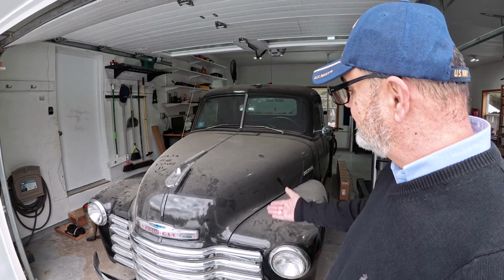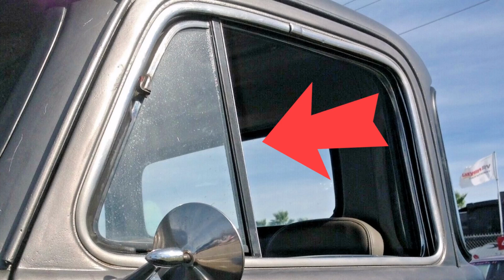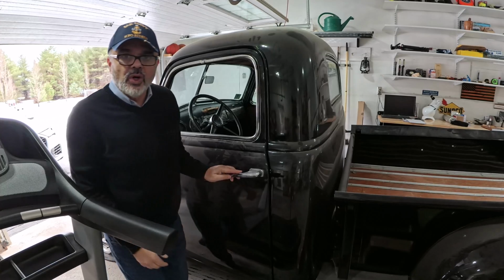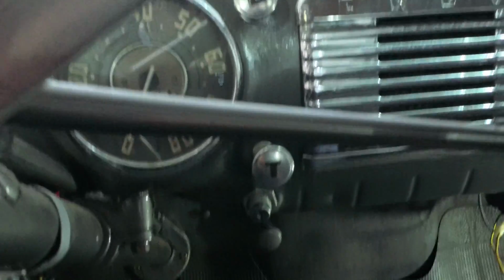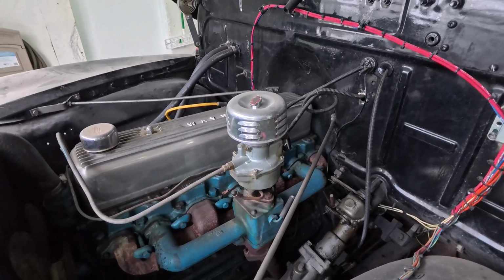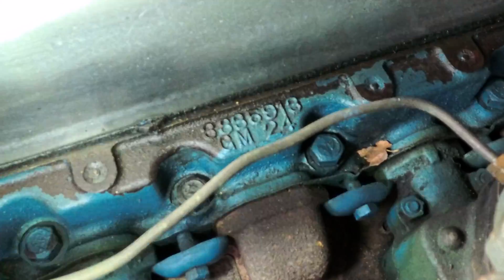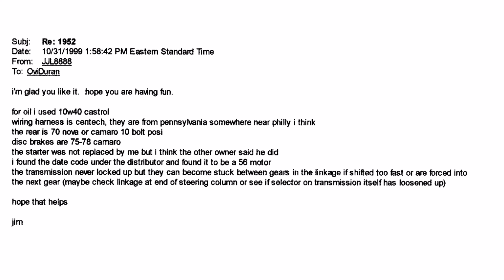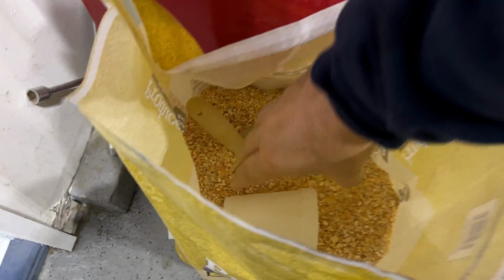1952 Chevy Truck Winter Project. Not Started in 19 Years! Episode 1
The time has come to put my 1952 Chevy 1/2 ton truck back on the road after 19 years of sitting in my garage. The Advanced Design series was made from 1947 to 1955.

My gear:
My newest drone Mavic Air 2
GoPro Hero 12 Black